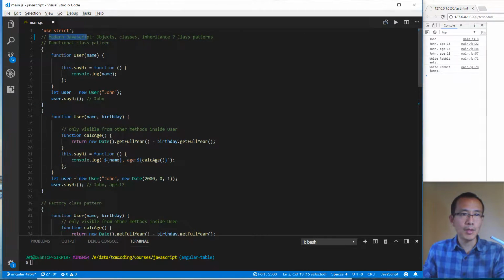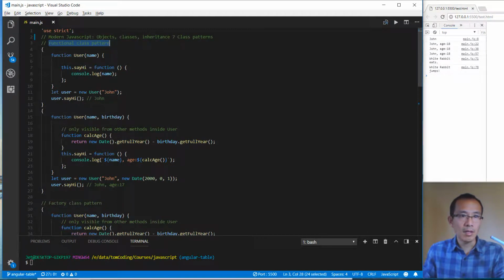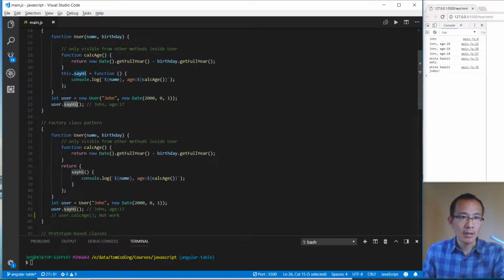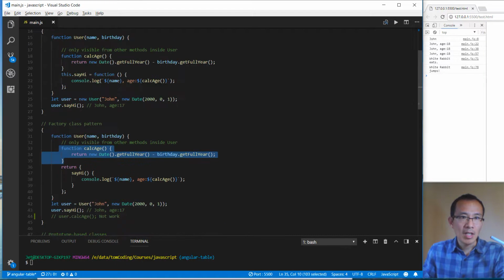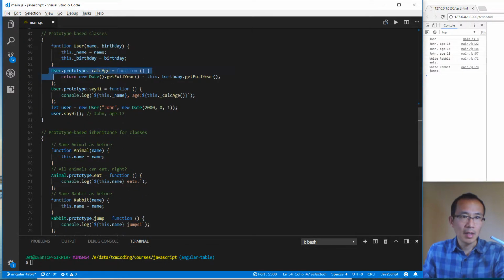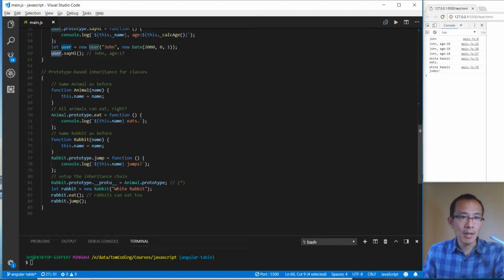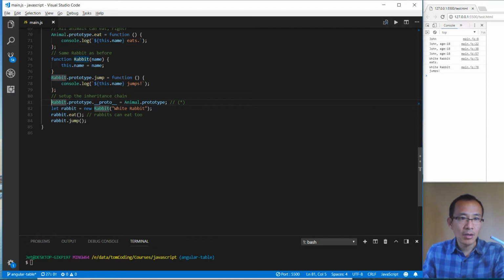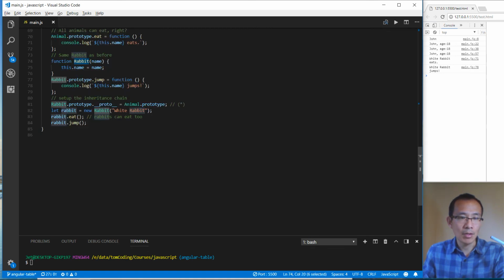Modern Javascript Objects, classes, inheritance 7 Class patterns